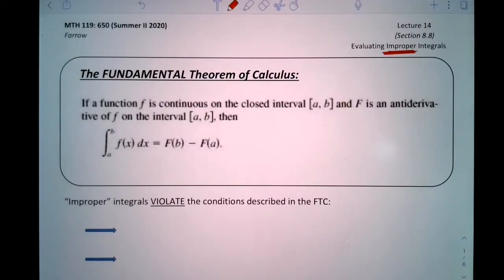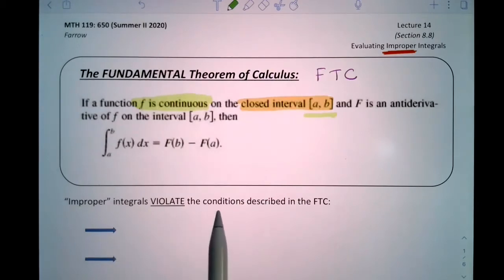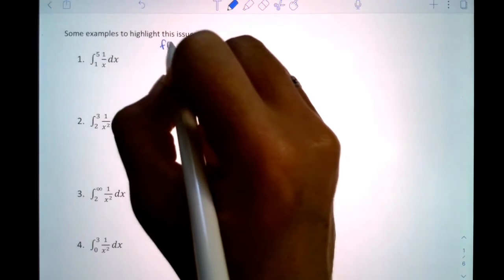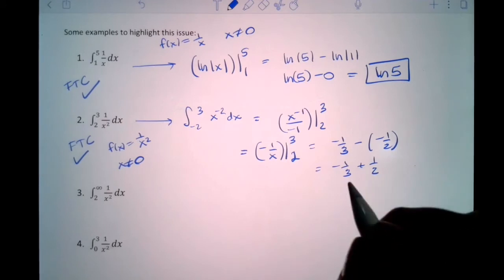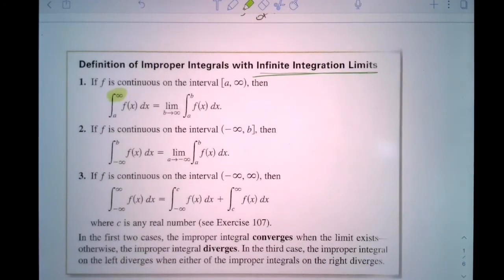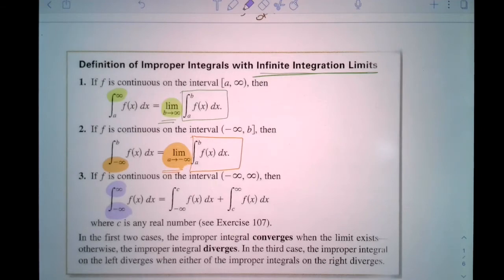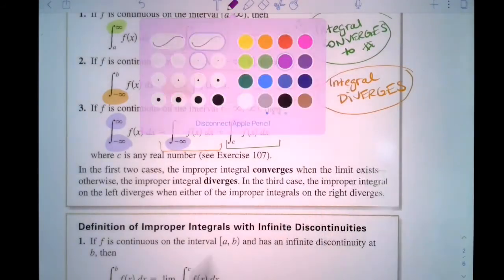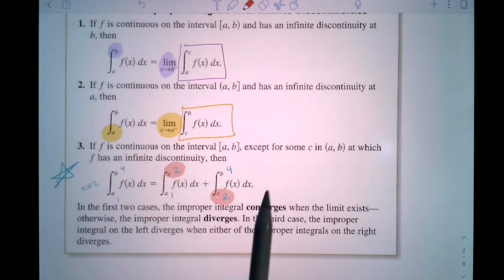Lesson 14 Video 1